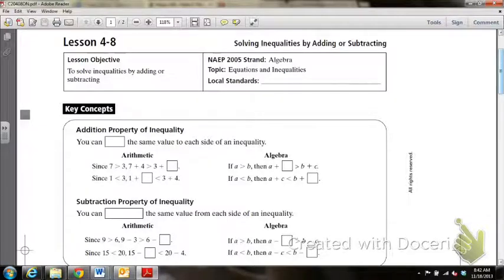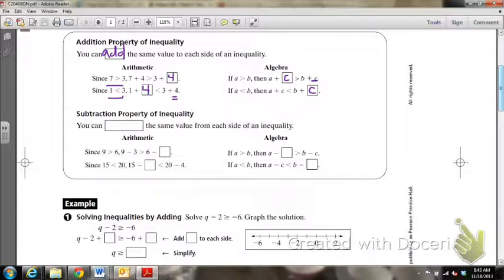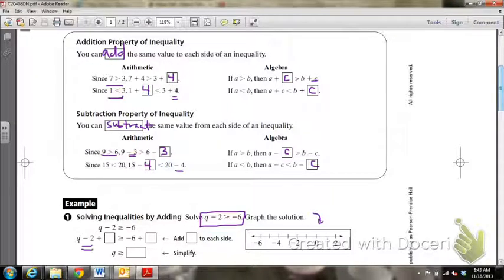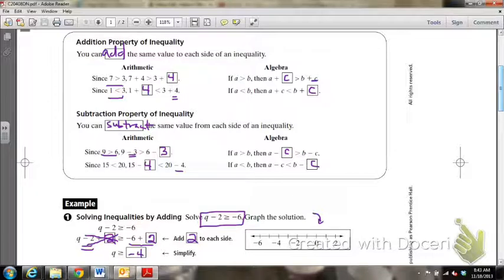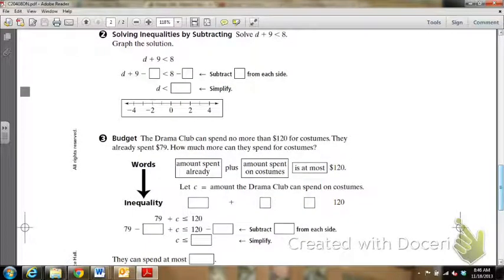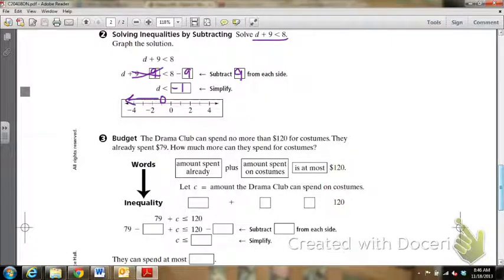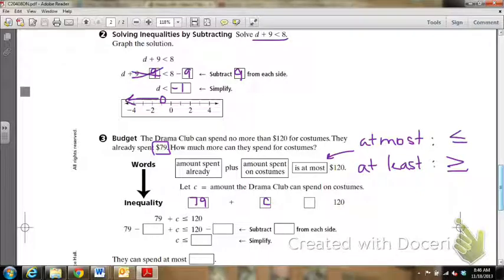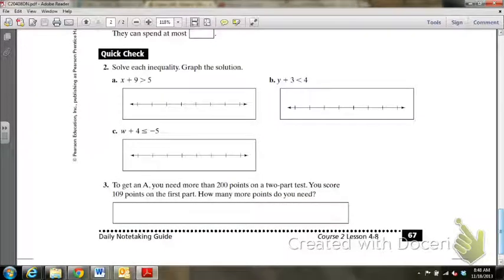Math 6 4.8 Notes